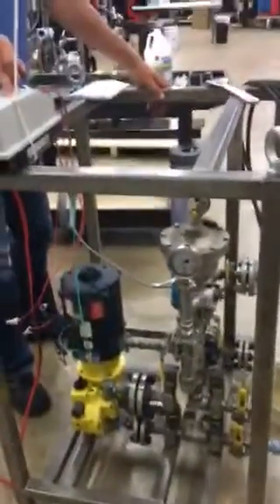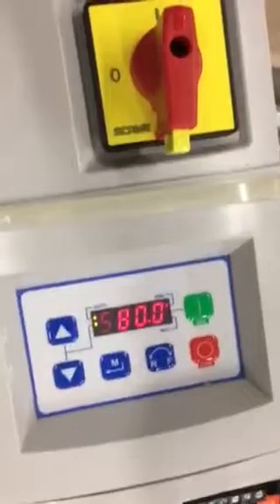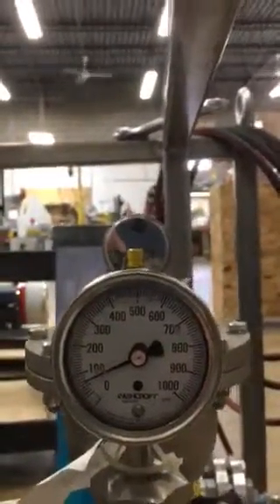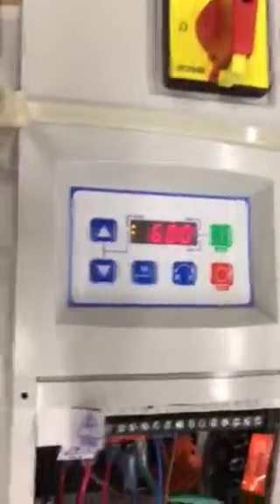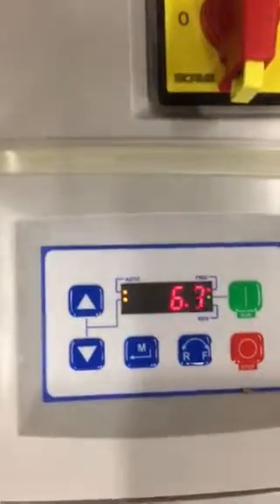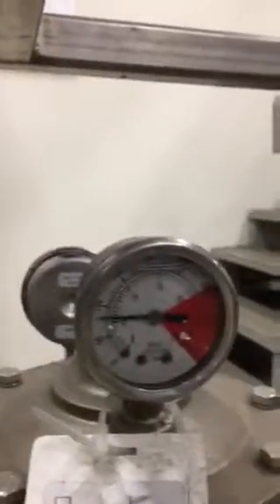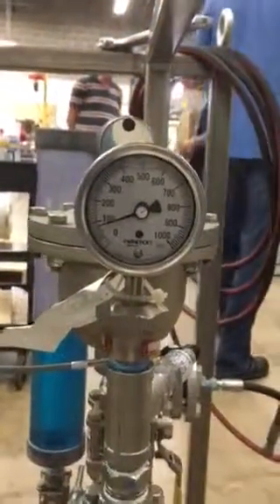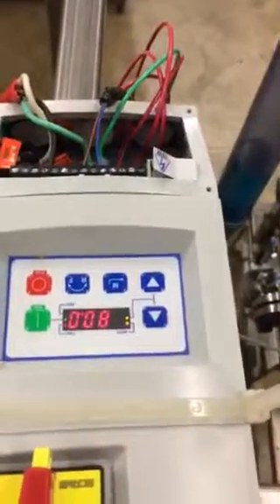VFD Pressure Control Test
We put a Variable Frequency Drive (VFD) on the drive motor of a MRoy pump and drive it using a pressure transducer to a set point using 4-20 mA.